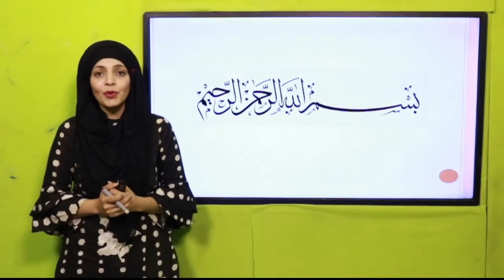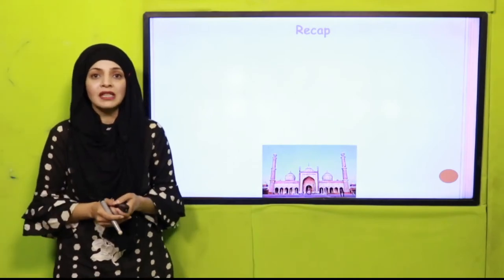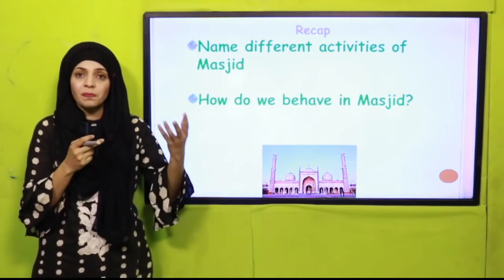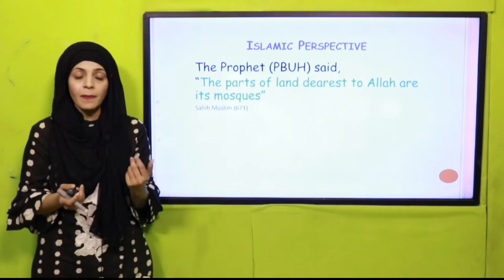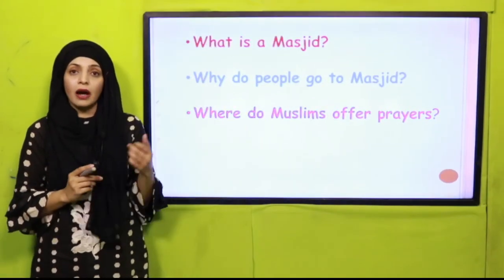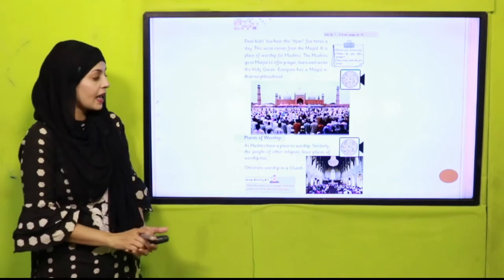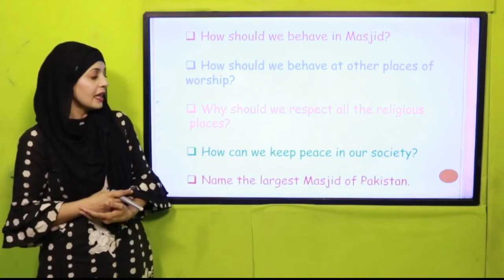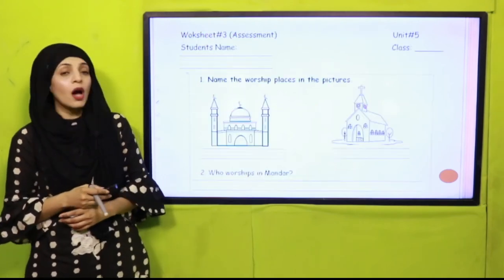GK Grade 1 Unit 5 Lecture 5 Review || SNC 2020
1. PowerPoint Presentation

2. Lesson Plan

3. Worksheet/Activity